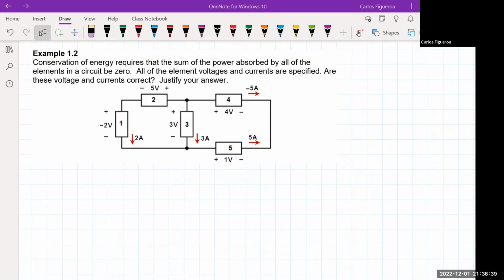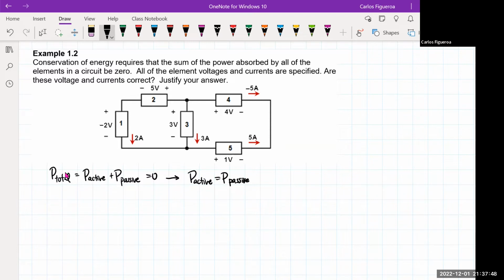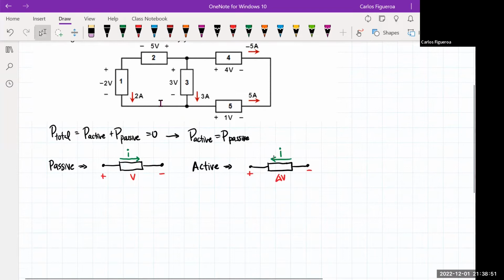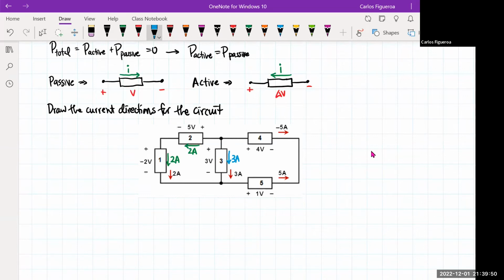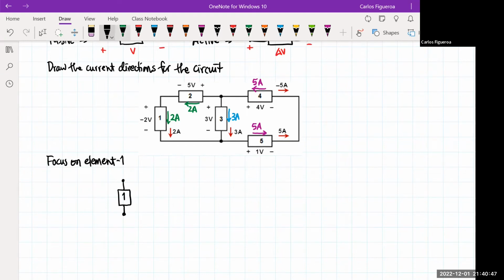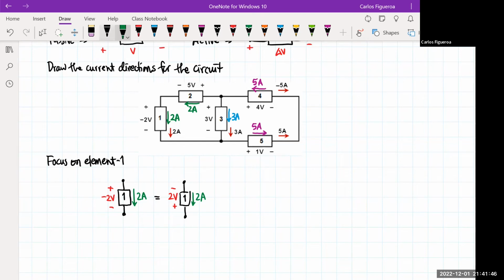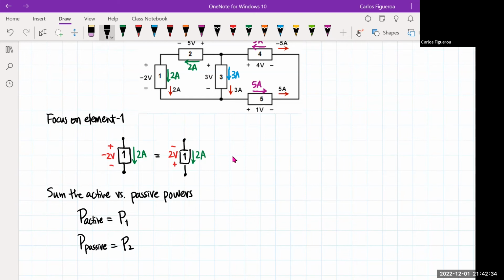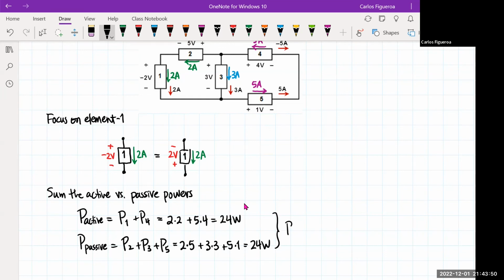Engr 15 Example 1.2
Conservation of power requires that the sum of active and passive equal each other.  We apply this to a circuit and check it the circuit is viable with the specified voltages and currents for each element.